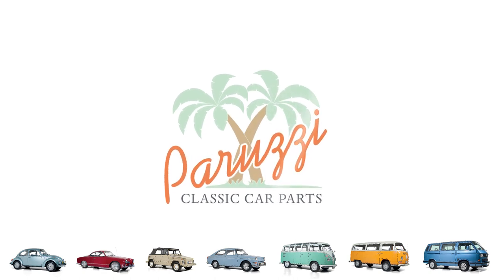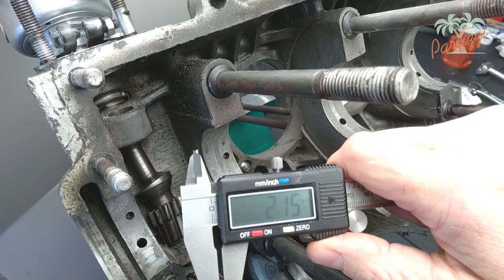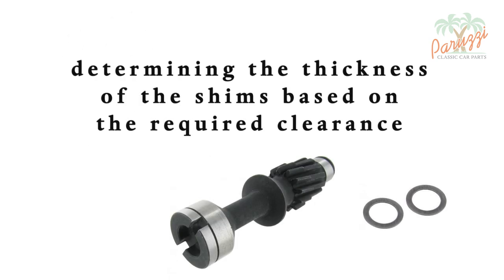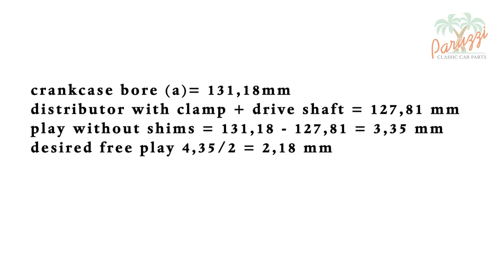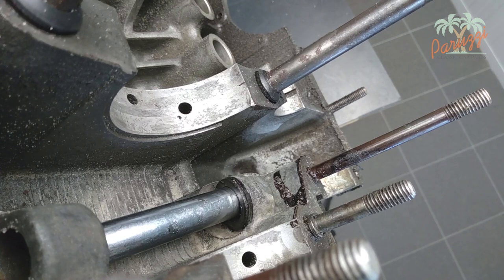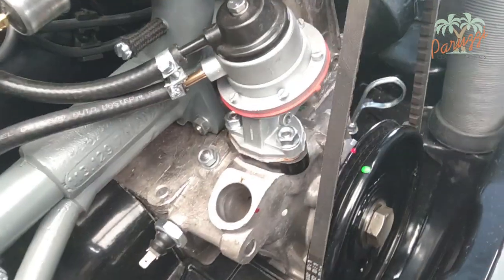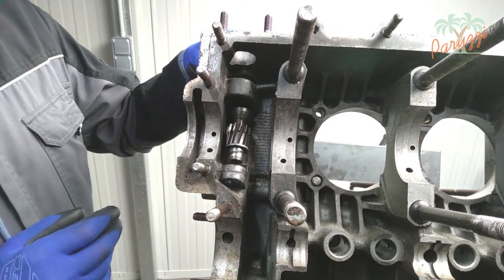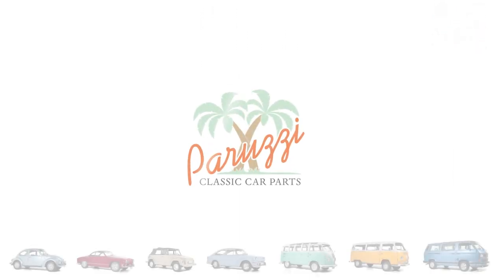05 Engine overhaul - install the distributor drive shaft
This is the continuation of video 04, we are now going to install the distributor drive shaft, both on an already rebuilt Volkswagen Type 1 engine and on a split Type 1 crankcase. We pay a lot of attention to the correct positioning of the drive shaft at the beginning of this video series, because it is crucial to be able to adjust the ignition properly, later, when the engine is overhauled.

00:00 Introduction
00:35 Removing the drive shaft shims
01:25 Measuring the shims
01:55 Function of the shims
02:28 Determining the shim thickness according to the Volkswagen manual
04:46 Determining the shim thickness by measuring the required clearance
08:13 Installing the driveshaft with the engine installed
12:21 Drive shaft assembly with split crankcase
15:00 Mounting the crankshaft
15:32 Next time: Determine TDC compression stroke
15:47 Paruzzi Newsletter and Paruzzi YouTube channel